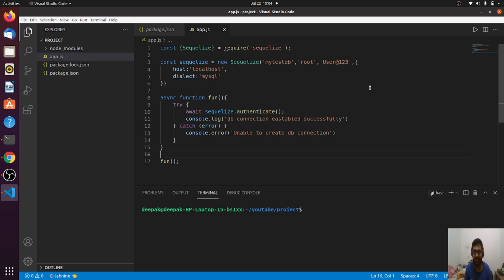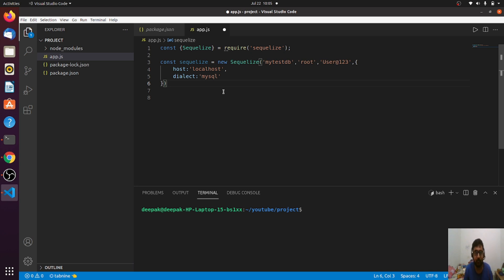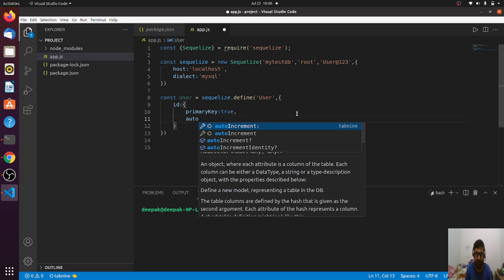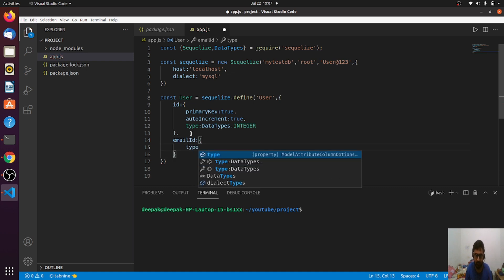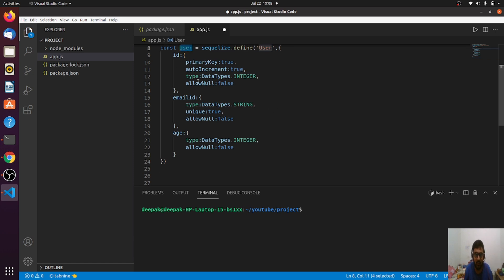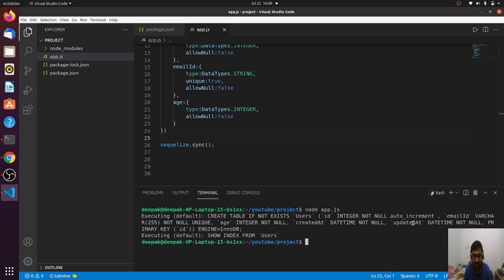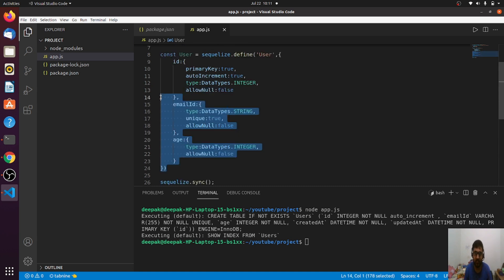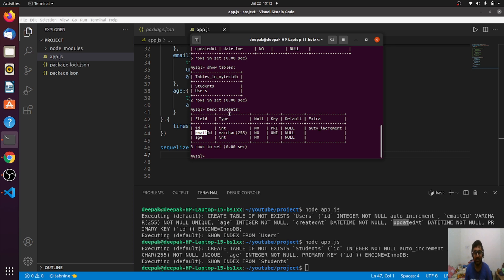Sequelize ORM Lecture 5 | Learn How to create a model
In this lecture you will learn how to create a model in sequelize